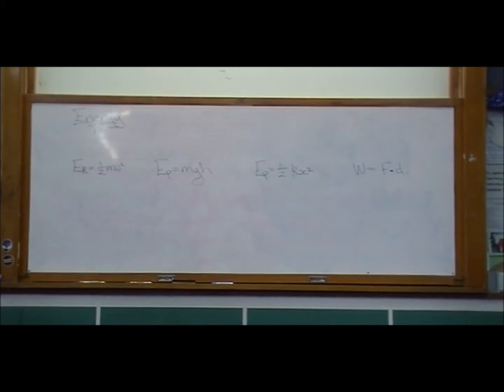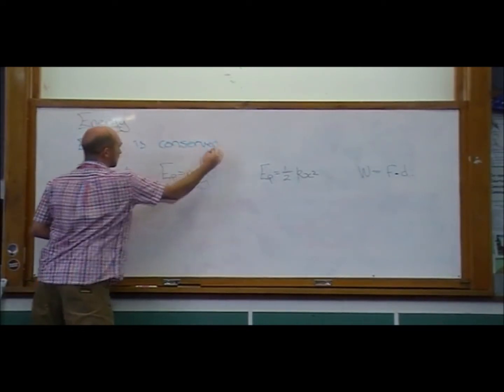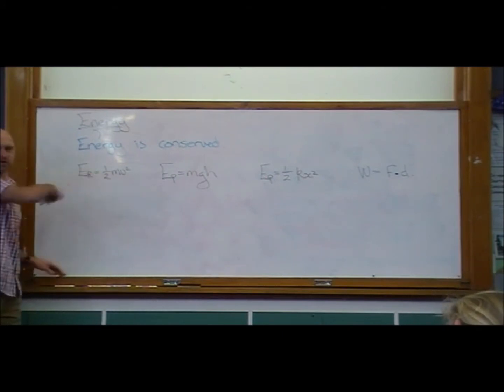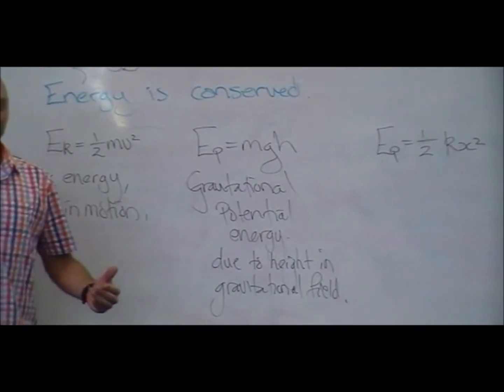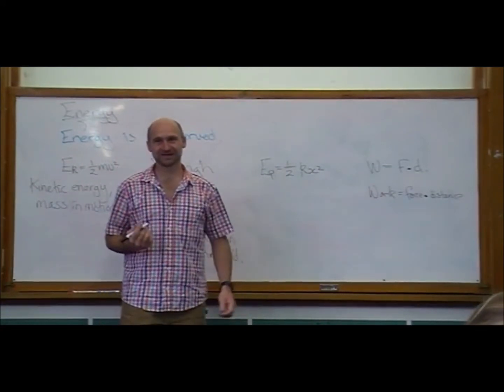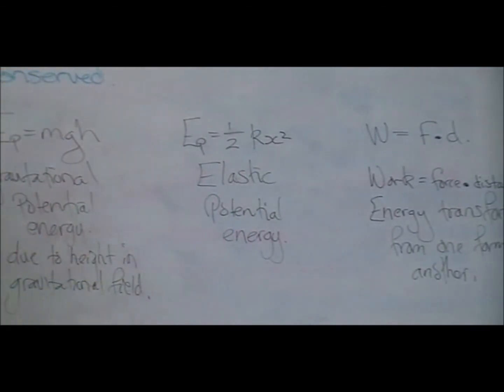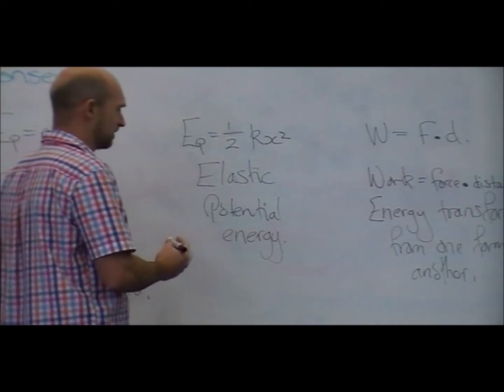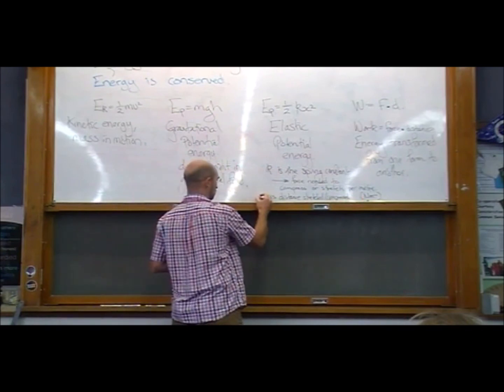Level 2 Physics - Mechanics - Energy